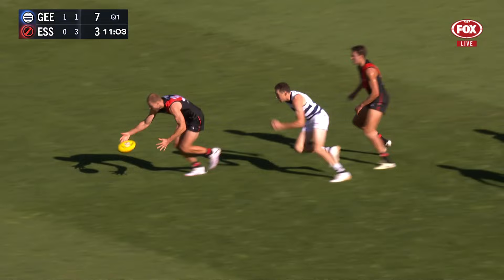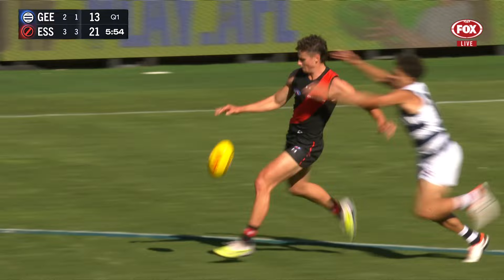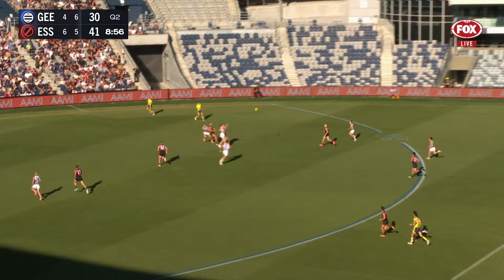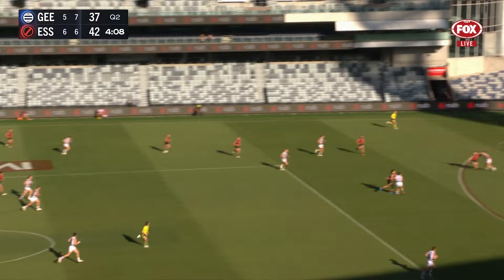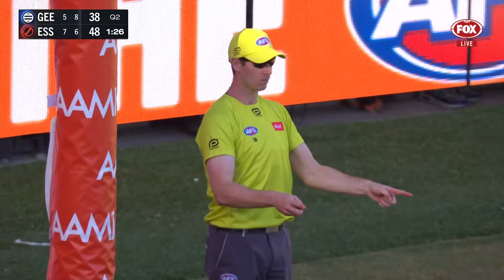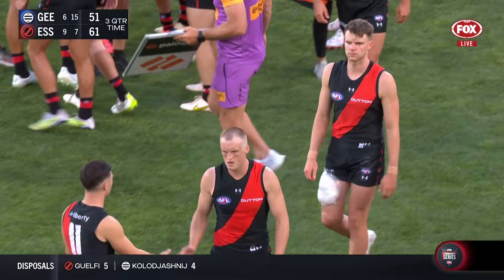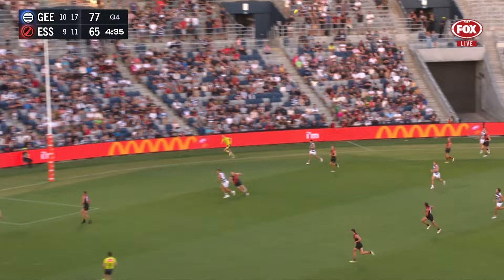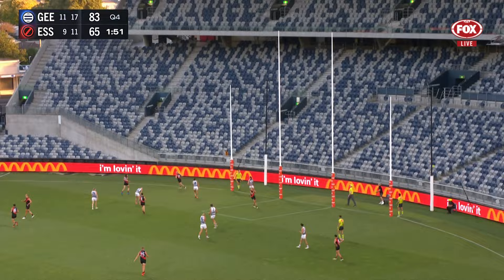Geelong v Essendon Highlights | 2024 AAMI Community Series | AFL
The Cats and Bombers battle it out in their final pre-season hitouts of 2024.